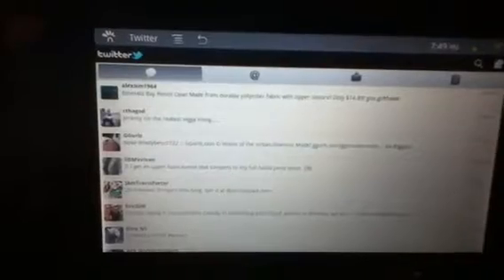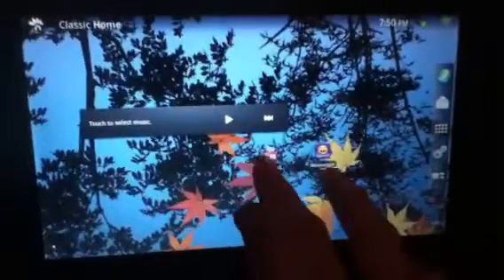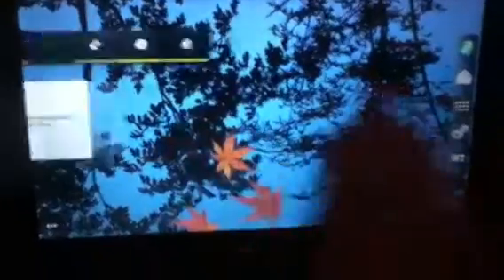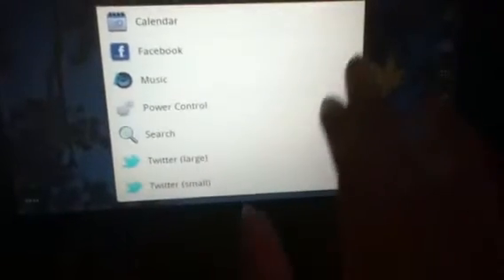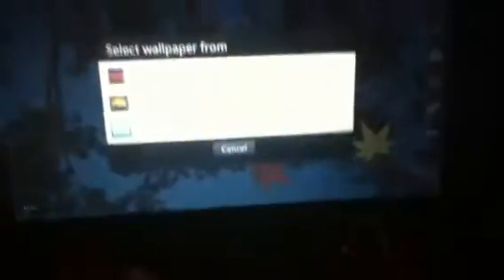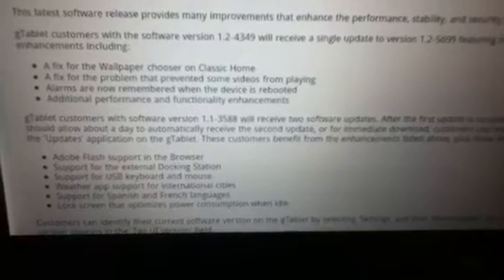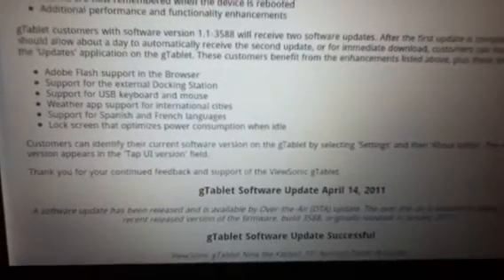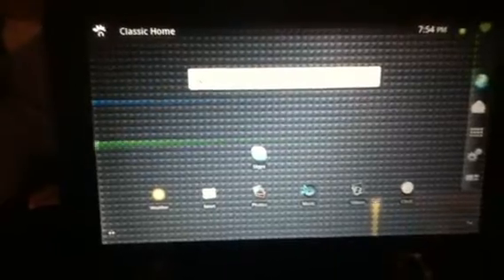ViewSonic G Tablet Update Version 1.2 Update Android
This is a walkthrough of the new update to ViewSonic gTablet. There are big changes and bug fixes to the tablet. It allows you to play video in browser now. Also remembers your alarms that set after turned off.